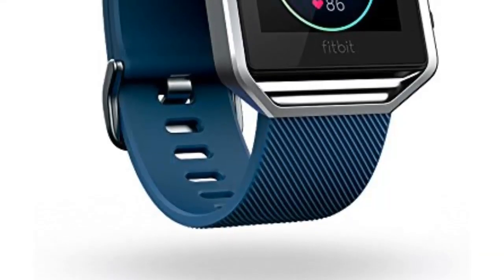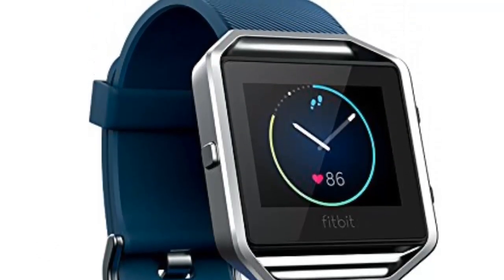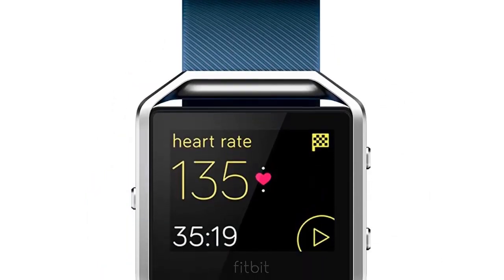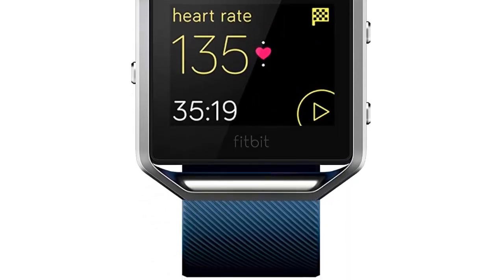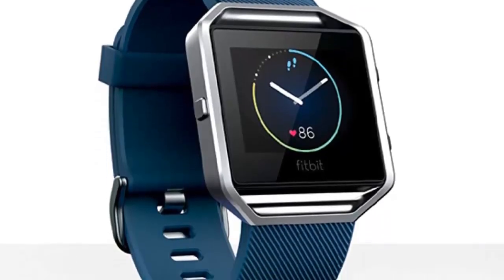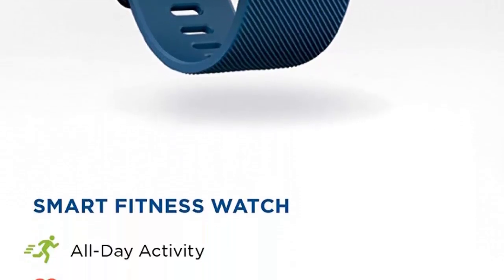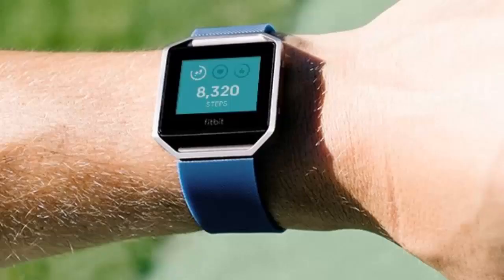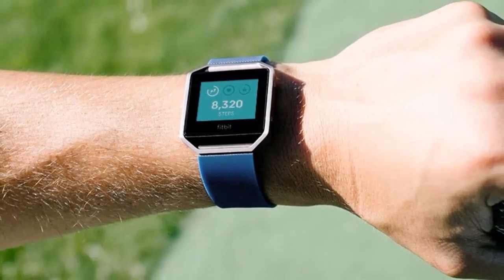Fitbit Blaze Smart Fitness Watch 2020